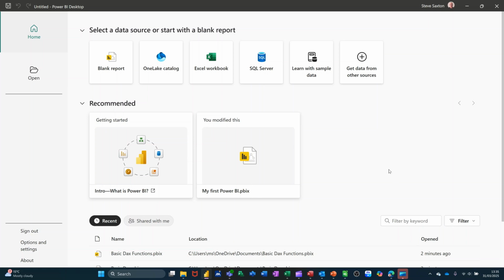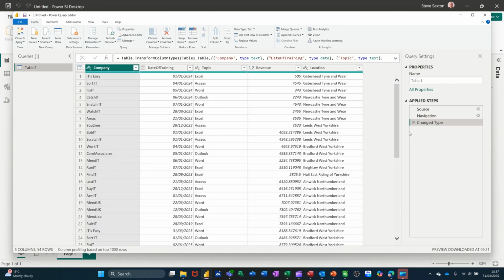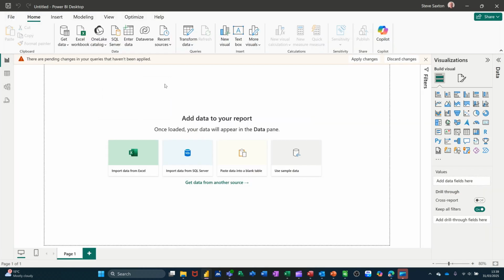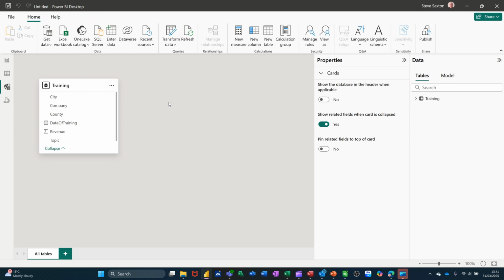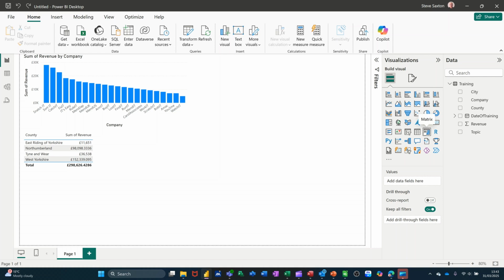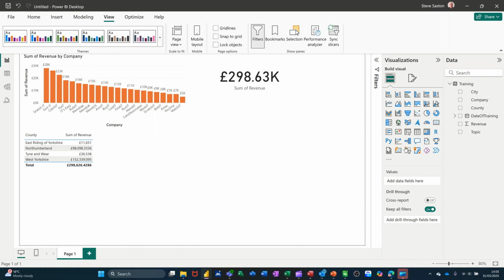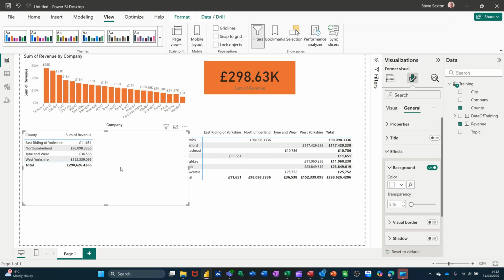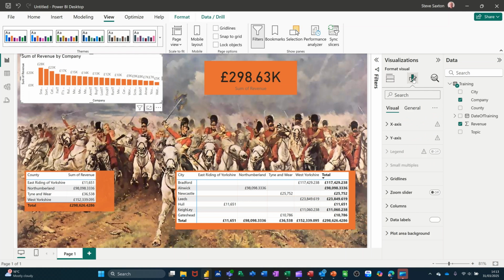Learn POWER BI Basics Like a Pro!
Join me as I challenge myself to learn the basics of Power BI in just one day and see if I can really master it like a pro! Learn the fundamentals of Power BI and become proficient in no time! In this tutorial, we'll cover the basics of Power BI, from data visualization to report creation. You'll learn how to connect to data sources, create interactive dashboards, and build powerful reports that drive business insights. Whether you're a beginner or looking to improve your skills, this video is perfect for anyone looking to master Power BI basics. So, let's get started and unlock the full potential of Power BI!